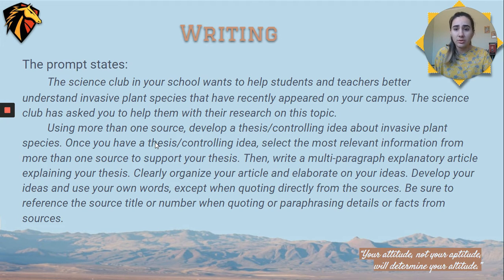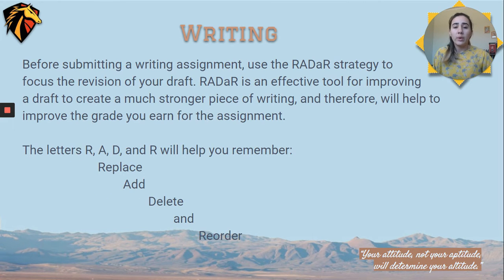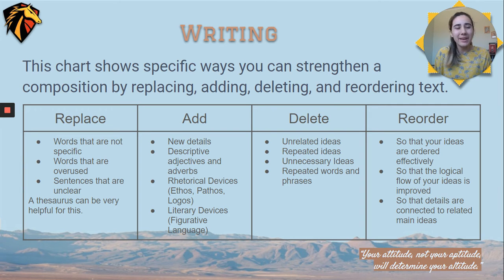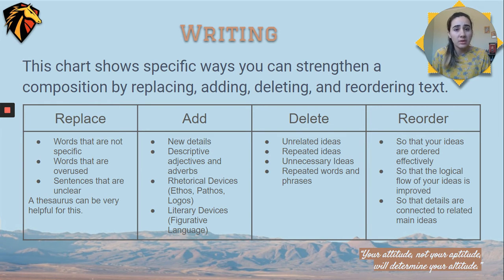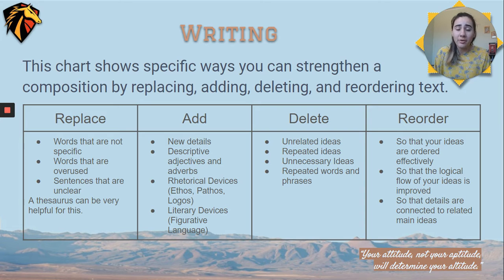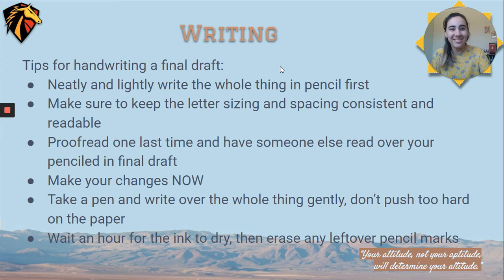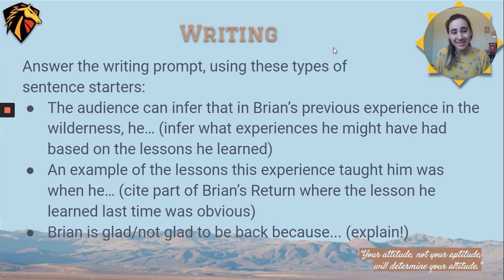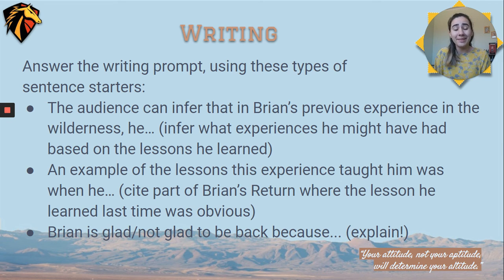7th Grade Packet - Day 5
This is part of a series on the 10-day packet provided by the district. Use this video for guidance if you need help with week 1, day 5.